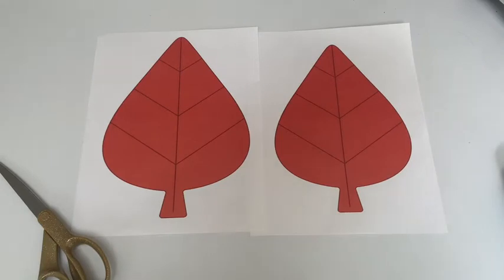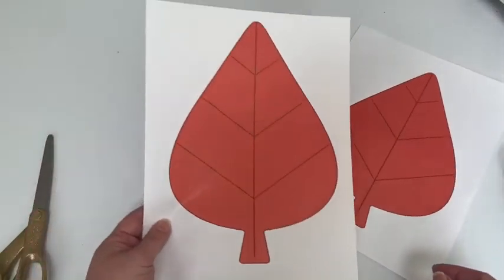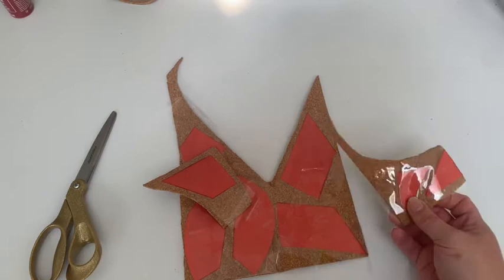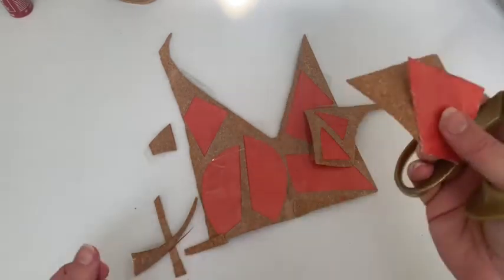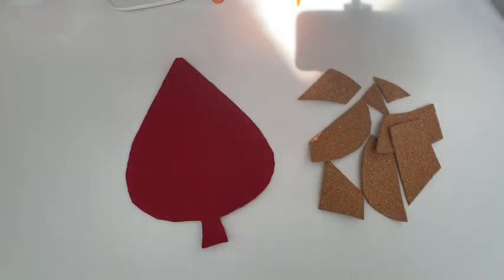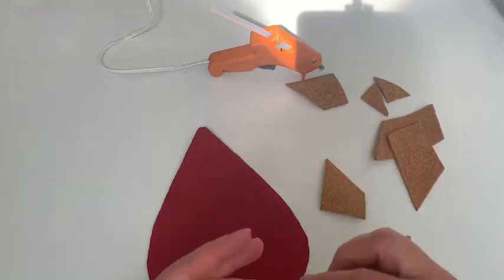FPL Cork Leaf Trivet Craft!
Join Miss Abby as she FINALLY makes a Trivet! This cute addition to your house will be stylish AND useful!

Supplies Needed:

Cork
Scissors
Leaf Template
Tape

Optional:
Craft Knife
Paint
Paintbrush